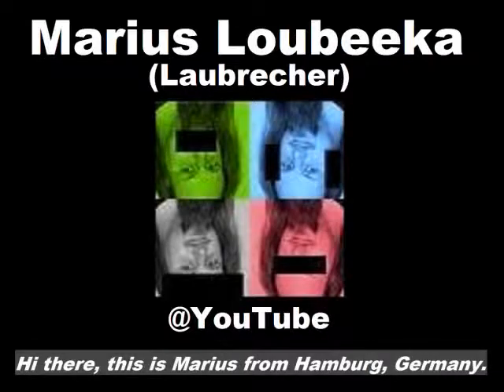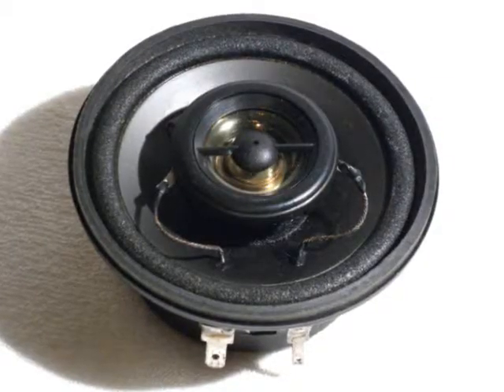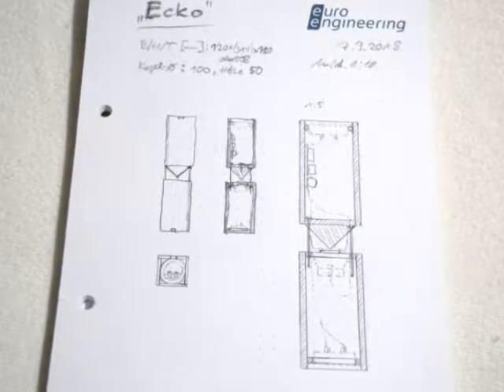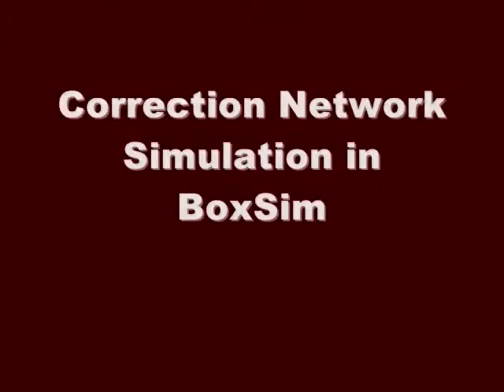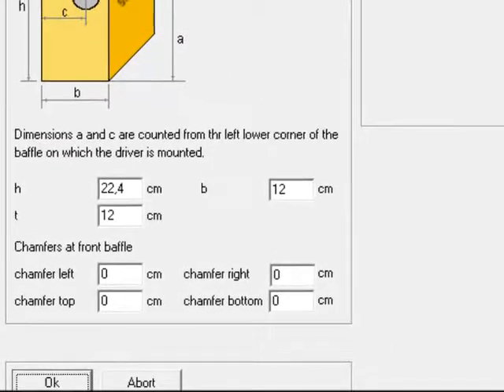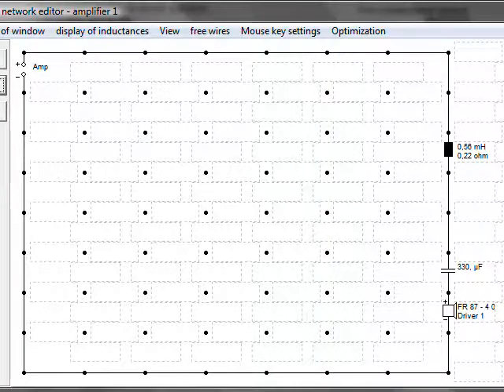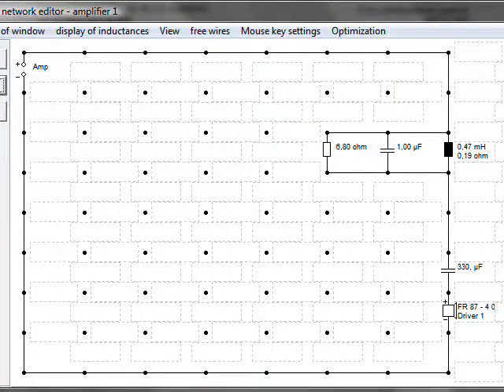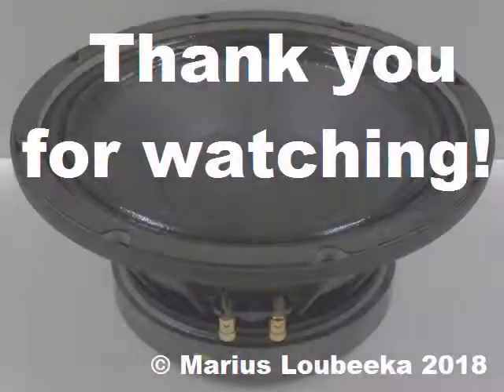Teaser for New Project: Omnidirectional Speakers incl. Quick Crossover Design (English subs)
Step by step simulation of correction network starts at 1:25.
If you're interested in this project please leave a like for this video and vote for "Ecko"

This video is inspired by the "Amazon Echo Teardown" video.

(with manual and FAQ, but only in German)
BoxSim Project Database (German only):

(Decent) comments welcome! If you click dislike, please leave also a comment why.

My blog about loudspeaker DIY:
Laubrecher.wordpress.com
(in German, still under construction)